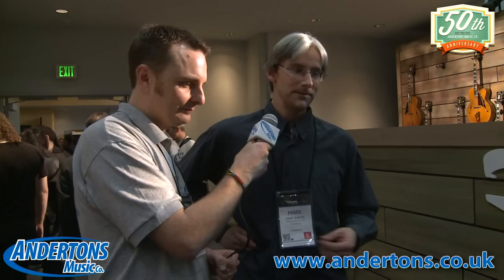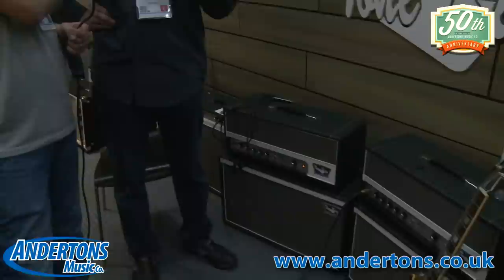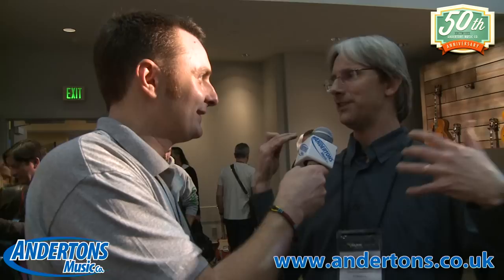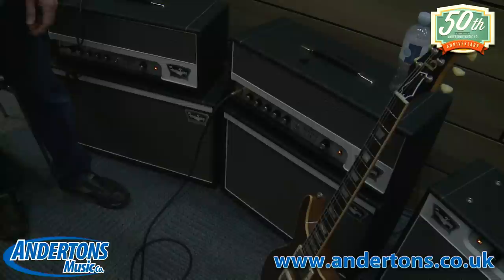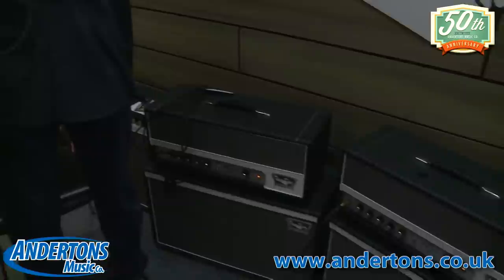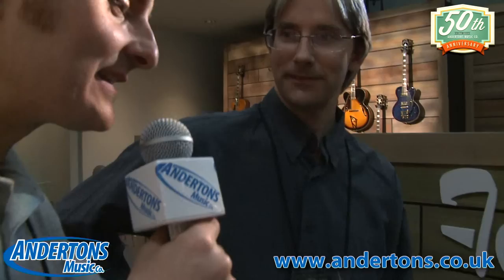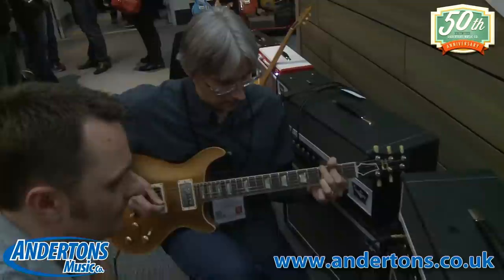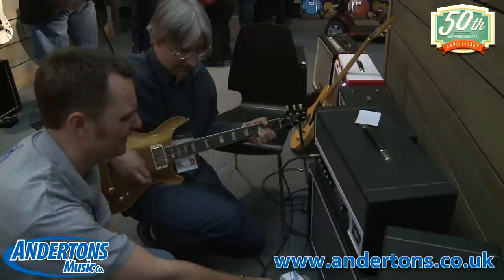NAMM 2014 Archive - Tone King Majesty Guitar Amps